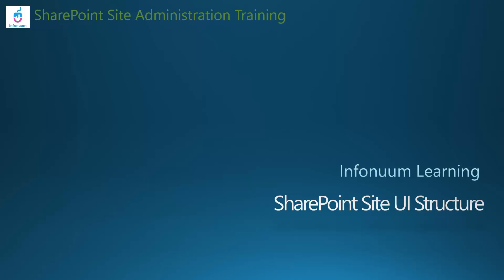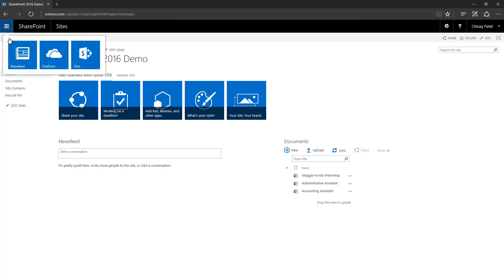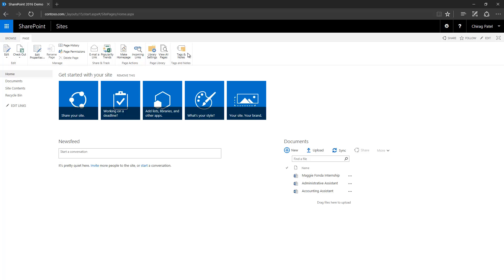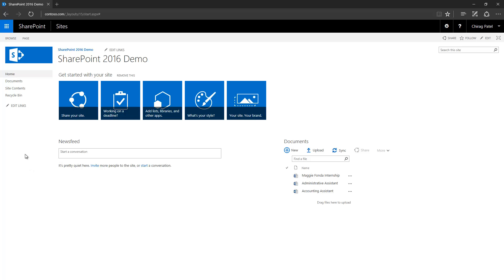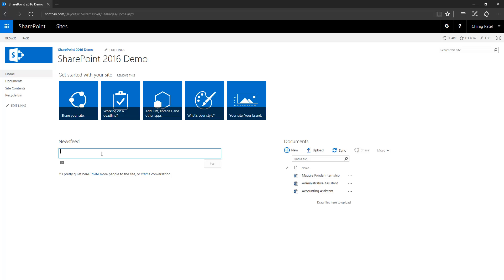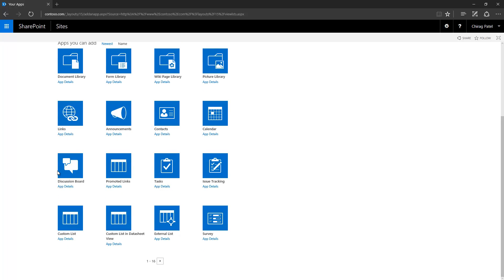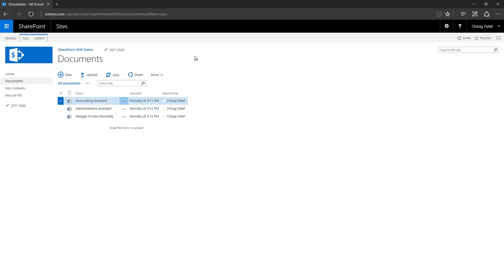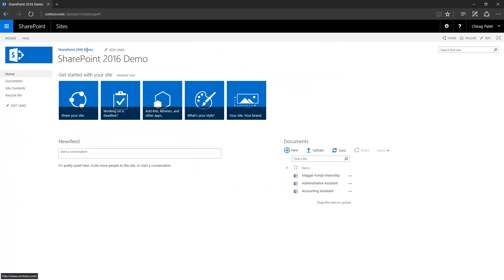SharePoint 2016 Tutorial - Site Structure Basics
In this demo:

What’s on the Team site home page
Global Navigation Bar section
App launcher
Settings menu (Site Actions menu in SharePoint 2010)
Help button
User Actions menu
Ribbon section
Site Logo
Global Navigation (Top Link Bar)
Global Search
Quick Launch (Current Site Navigation)
Page Content Area
Page Title, Page description
Web Parts, App Parts
Newsfeed
Site Contents
Recycle Bin
Site Settings